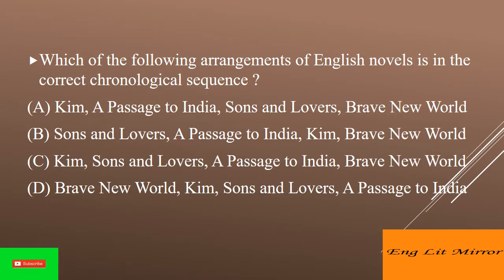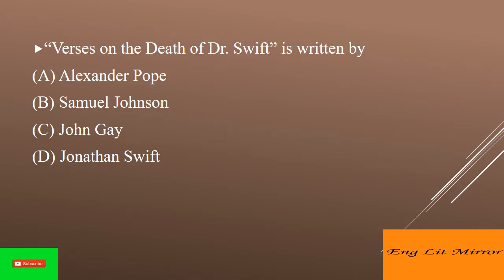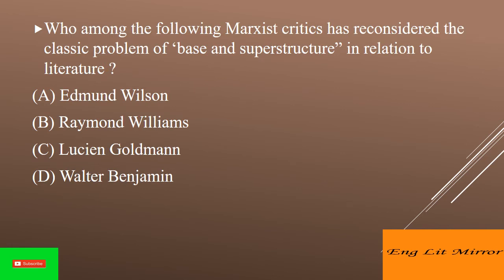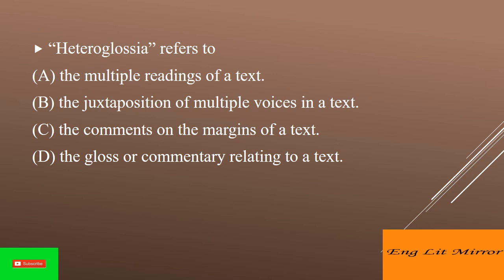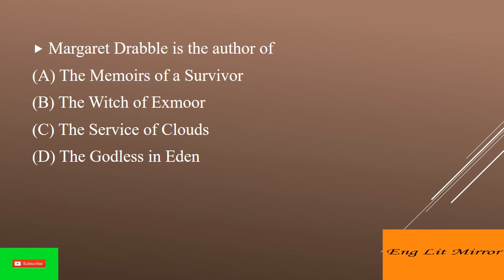UGC NTA NET ENGLISH SEPTEMBER 2020 EXPECTED OBJECTIVE QUESTIONS (NO-10) ENGLISH literature Theory